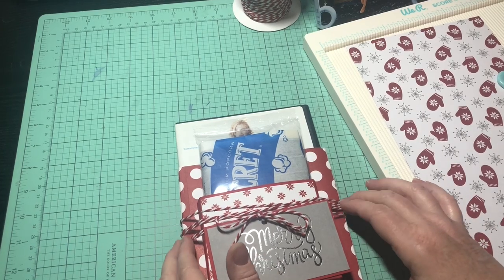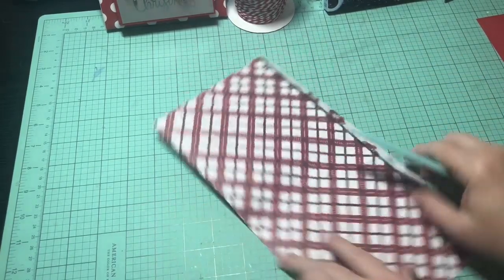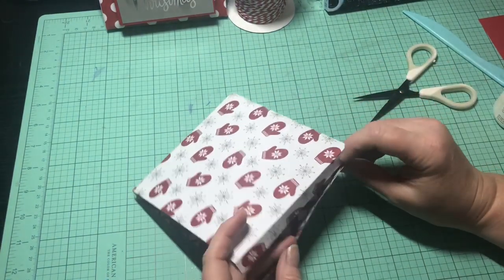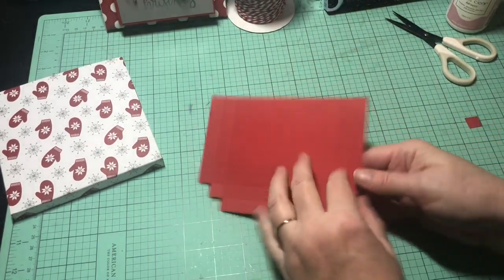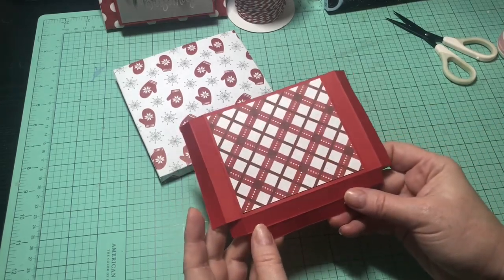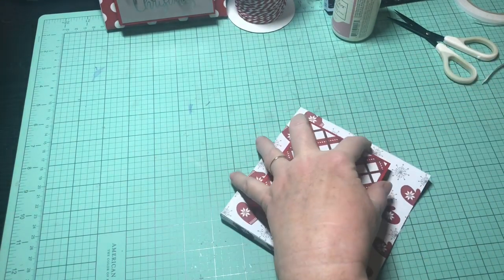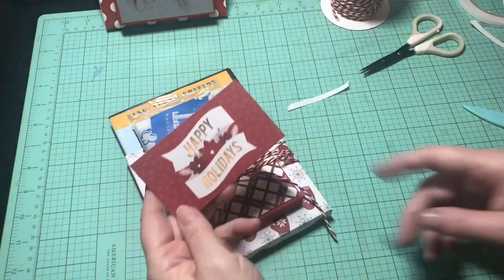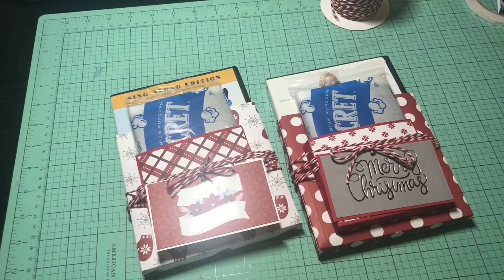Craft Fair Series 2019-Popcorn & A Movie Gift Packs Idea #66/ Friend gifts!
Movie box- 11 1/2 x 6 1/2
Score on 6 1/2 in side 1/2 & 6
Score on 11 1/2 in side 5 1/2 & 6

Popcorn pouch 4 1/2 x 6
Score on 6 “ side 1/2, 1, 5 and 5 1/2
4 1/2 in side 3 1/2 & 4
DSP 3 3/4 x 3 1/4